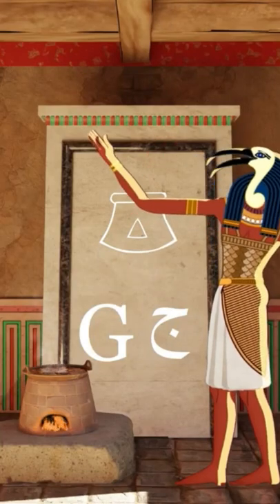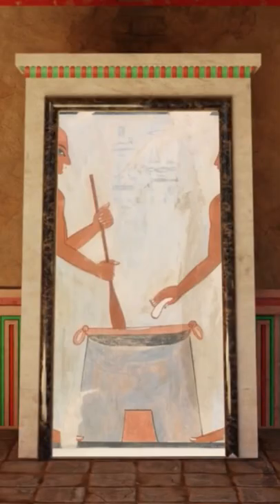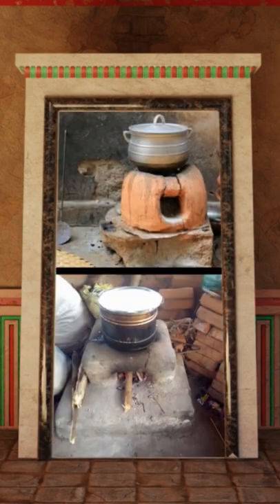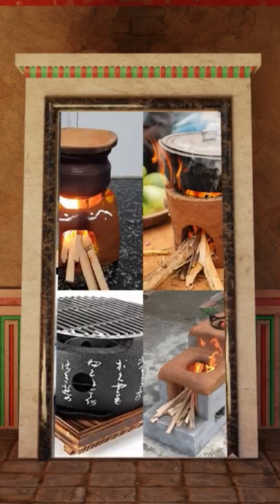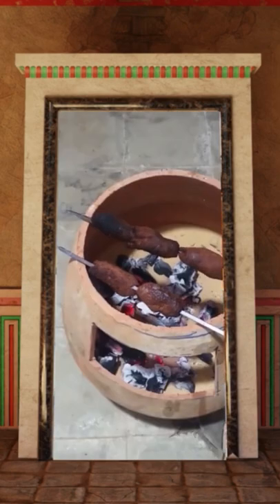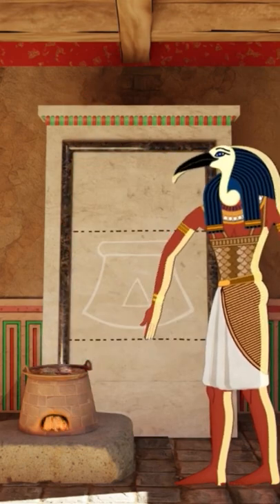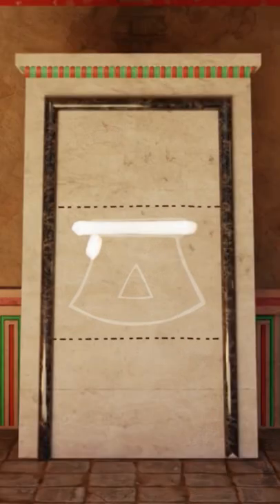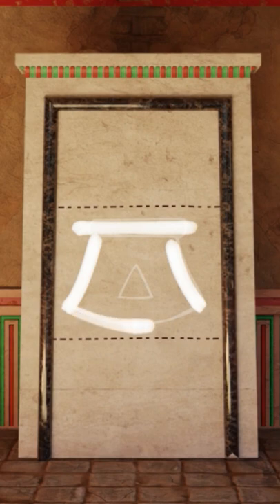Thoth Teaches Hieroglyphic writing [07 - The letter " G, ج "]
Welcome to "Thoth teaches Hieroglyphic writing" short series.
In this video, Thoth will explain the letter "TCH " , its origin, pronunciation, and how to write it down.
This is an introductory series and will act as a beginner step into understanding the ancient Egyptian language.